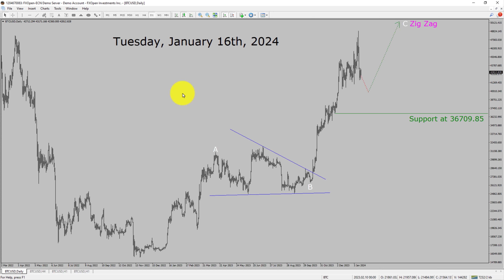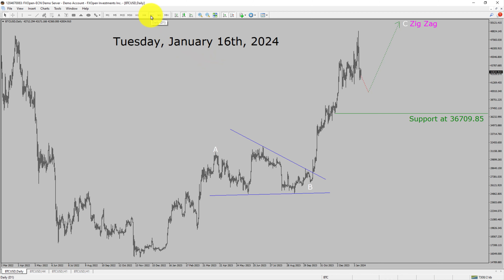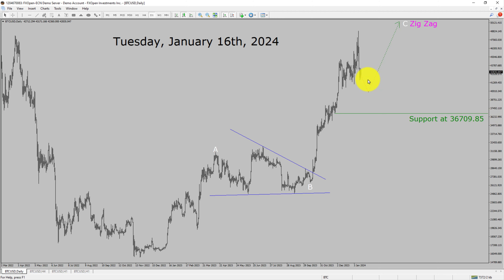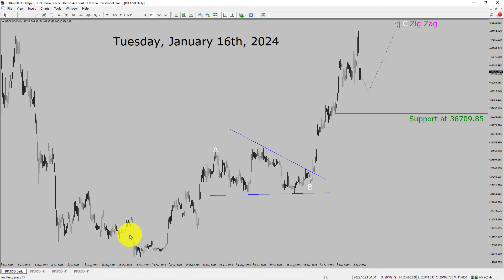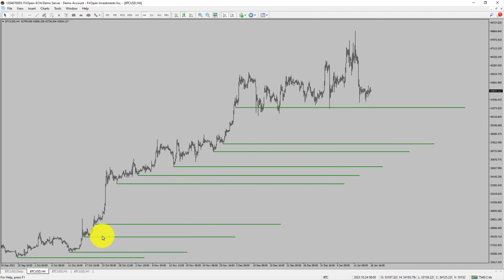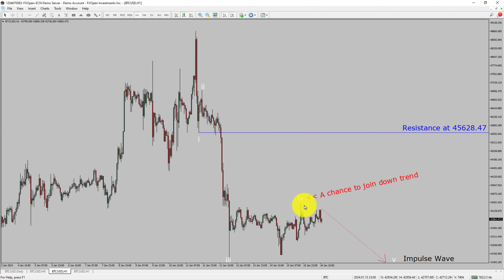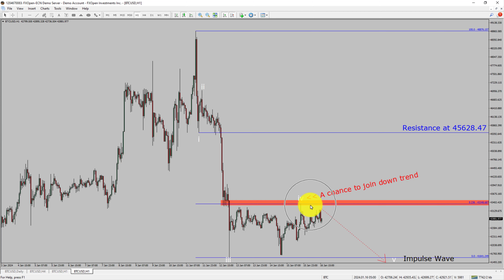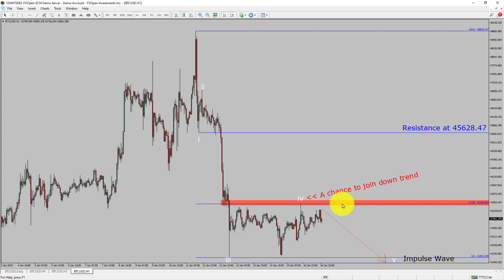BTC USD Elliott Wave Analysis | BITCOIN Analysis | January 16, 2024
Here is today's BITCOIN Elliott Wave Analysis. Inside daily BTC USD Forex Forecast I will be reviewing BITCOIN using Elliott Wave Theory. Daily BTC USD Technical Analysis and Forex Forecast covers BITCOIN Forex charts. Learn about BITCOIN Forex market trend. BTC USD Elliott Wave Analysis is based on short term Forex charts. BTC USD analysis today is based on Elliott Wave Analysis. Learn about BITCOIN Forex trend of the day. Get updated Forex Forecast Today in BITCOIN currency pair. Once you watch BITCOIN Analysis Today with Elliott Wave Theory then your chances of making money increases. EUR/USD Analysis today has been created using Elliott Wave Analysis. Get BITCOIN analysis before market start moving. In this way you have a good chance of making money in currency trading. Watch detailed BTC USD forecast as well as a Euro US Dollar technical analysis using Elliott Wave.

BTC USD Elliott Wave Analysis is for Forex traders. Forex Forecast provides information about BITCOIN Forex market trend of the day. Top to Bottom Elliott Wave Analysis in BITCOIN currency pair covers daily time. BTC USD currency pair Elliott Wave Analysis shows four hour time frame BTC USD trend. BITCOIN Analysis Today shows Daily market trend using daily, four hour and one hour charts of BITCOIN currency pair. Every day price action of BITCOIN move up or down or sideways. BITCOIN Daily Forex Forecast using Elliott Wave Analysis show support and resistance levels. BITCOIN Forecast today is most suitable for day traders. Technical Analysis of BTC USD on short term charts is best for day trading Forex market. Elliott Wave Analysis has been used to create BTC USD analysis today video. BITCOIN Technical Analysis for day trading the Forex market. After watching BTCUSD Forex Forecast a trader can participate in Forex market through a brokerage firm. Successful Forex trading requires Bitcoin analysis, discipline and risk management. Use my Elliott Wave BTC USD analysis to easily identify possible trading chances. Bitcoin Elliott Wave Analysis for Forex traders looking for BTCUSD analysis today.

BTC USD Forex Analysis Today is for Forex traders looking for Elliott wave Forex forecast. BITCOIN Analysis Today is for day trading the Forex market. Elliott wave analysis is a handy tool to find out Forex market trend using Technical analysis. BTC USD Analysis Today helps Forex traders to easily trade currency market. In this way Forex trader could use their own Forex trading strategies along with BTC USD Forecast. Many beginners Forex traders trade FX market with BITCOIN Forecast to find trading opportunities. Watch BTC USD technical analysis today and make better trading decisions. Watch Today market analysis in BTC USD currency pair. On a daily basis the trend of bitcoin could change. With BTC USD Analysis Today Forex forecast a currency trader gets an idea about short term Forex Market trend. Watch daily Bitcoin price predictions and BITCOIN Analysis today using Elliott wave.

Before you invest money in Forex market educate yourself about today's BTC USD market trend. Learn to read Forex market using Elliott Wave Analysis. BITCOIN Analysis today could help you to make better trading decisions in your Forex trading. BTC USD Forex Forecast is based on Elliott Wave Analysis. You must trade with proper money management when analyzing Forex pairs like EUR to USD. Euro to Dollar Forex analysis. BTC USD analysis today is for traders looking to invest in Forex market. I have used Elliott wave theory and Forex market analysis to create BITCOIN Analysis today. BTC USD is a well renowned and popular Forex trading instrument. BITCOIN Today forex market analysis for Forex traders and investors. BTC USD Today market analysis help Forex traders to make better trading decisions.

Now a days, Forex traders eagerly turn to BTCUSD today analysis for strategic Forex Forecast. Technical indicators and Elliott wave chart patterns play a pivotal role in shaping this analysis. ReadyForex.com providing a comprehensive overview of the current BTC USD analysis today. A good currency trader stay informed through daily BTCUSD today analysis. In order to get an idea about daily Forex trend Bitcoin analysis today might help.